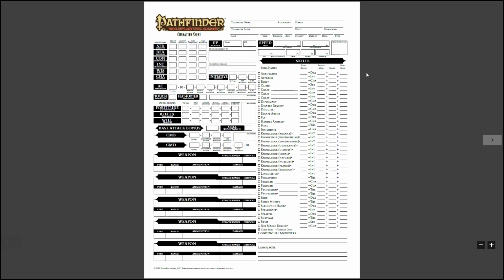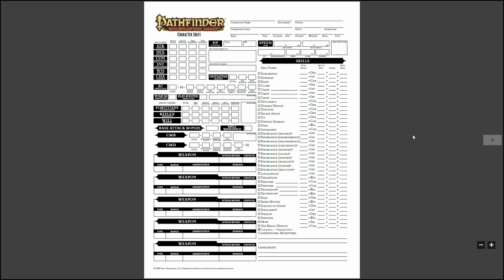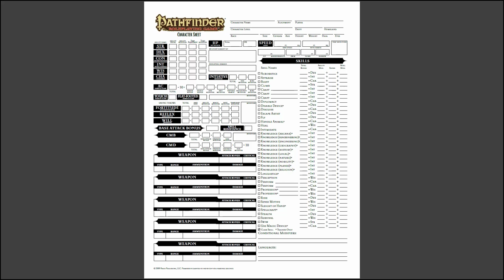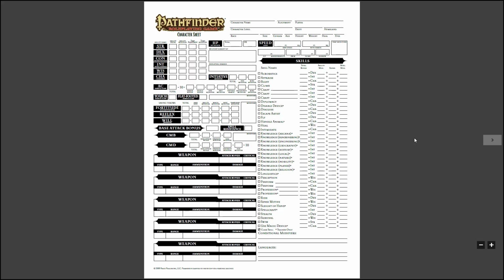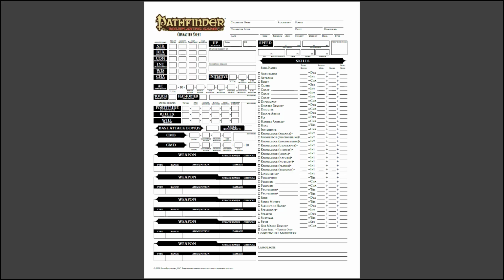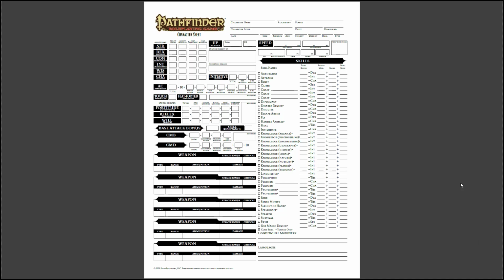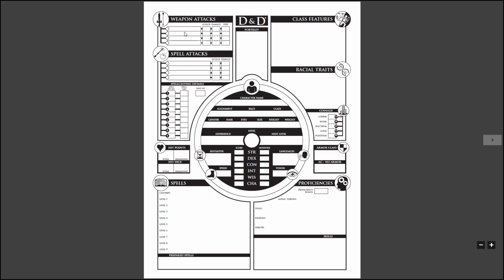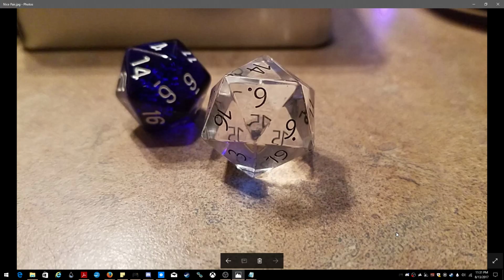Council of Wyrms Episode 5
Tonight we talk about combat. Giving a generic overview of how combat works and what you should be keeping in mind. As well as some ideas about how to do combat in your game.

This is intended to someday be a semi-regular discussion show for D&D and role playing. We are NOT professionals, so, please excuse the audio errors and connection hiccups that occur.

And, of course, please be kind in the comments section.

Four D&D players get together and talk about D&D, dice rolling, character building etc.

Just a fun open discussion about Dungeons & Dragons and role playing games in general.

D&D Homebrew Wiki (Just a good all around information database with cool custom classes, items, etc. have fun and make some crazy crap.)